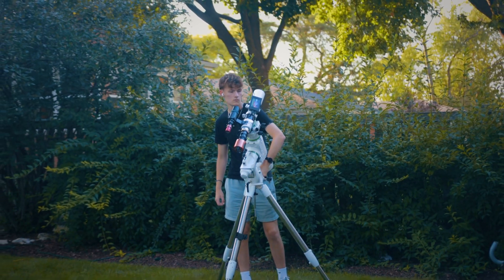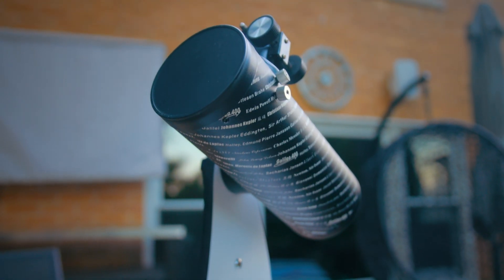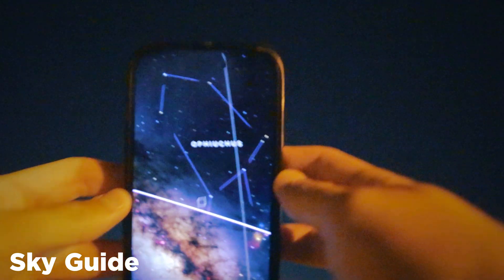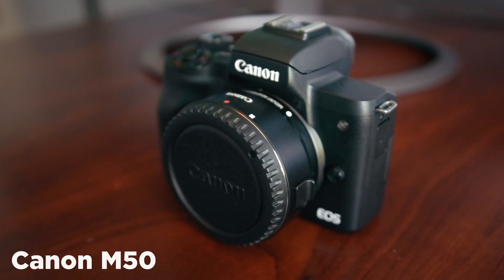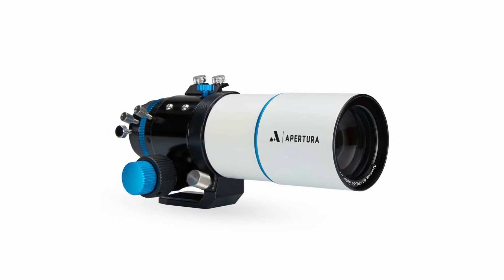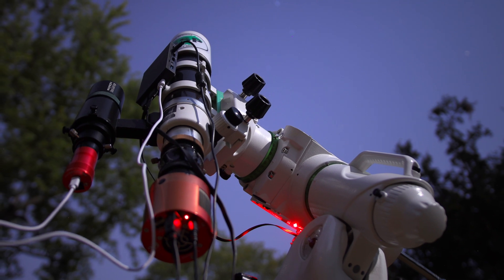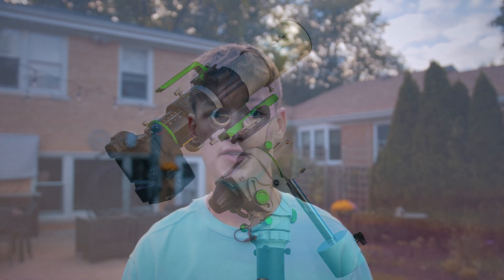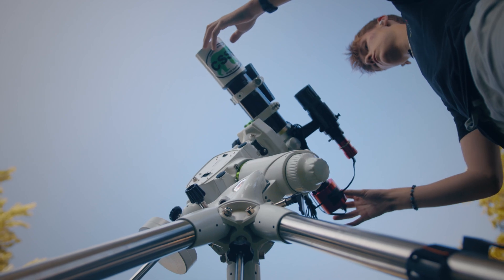The BEST BUDGET TELESCOPE for ASTROPHOTOGRAPHY?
Confused about where to begin in your astronomy/astrophotography journey? Not sure what equipment you should get started with? In this video, I'll give you some pointers on the types of equipment to look at for your first telescope setup. This includes my personal recommendations for the best telescope for beginners, as well as the best telescope, camera, and mount for a beginner astrophotographer.

Links to everything mentioned in the video:

Celestron Eyepiece Set (There are PLENTY of alternatives to this one!)